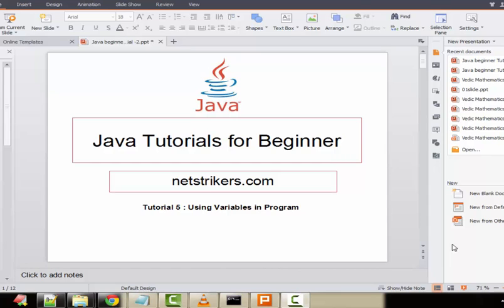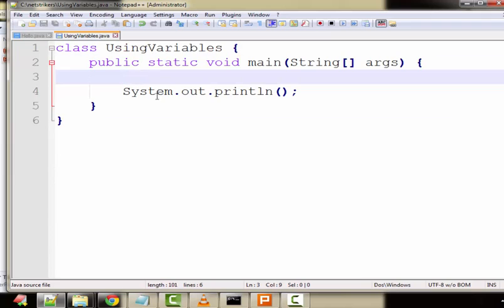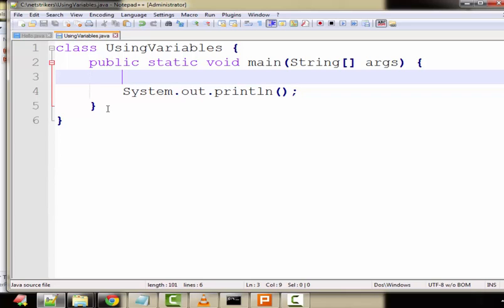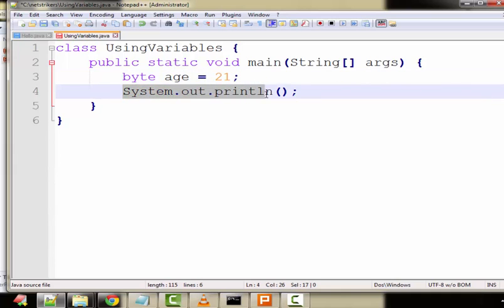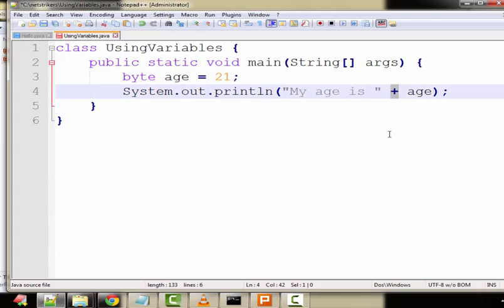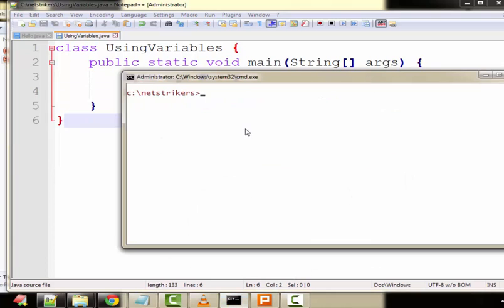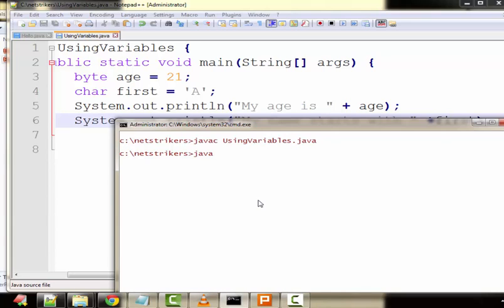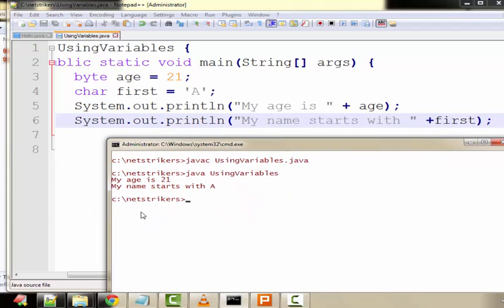Java Programming Tutorial 5- Using Variables in our Java Program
Hello Everyone,
Welcome to NetstrikersDotCom.
In this Tutorial we will learn how to Use Variables in our Java program to store Value.